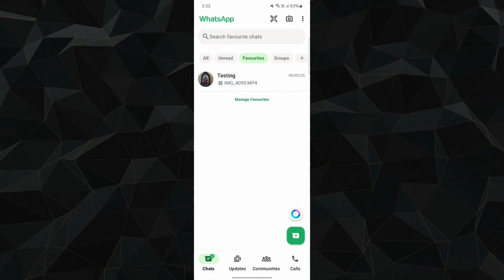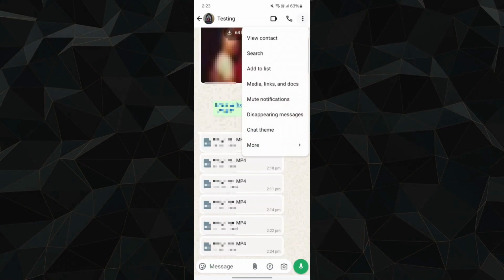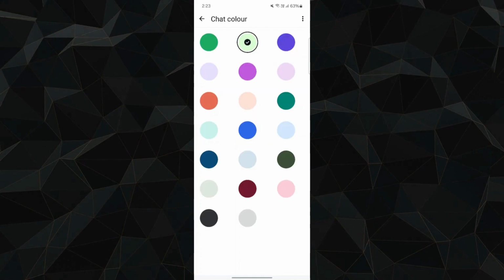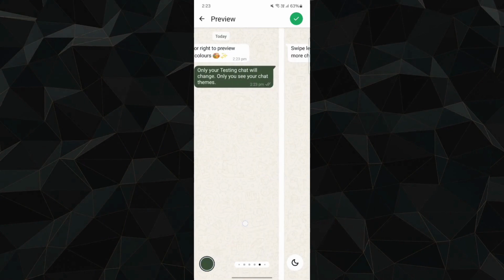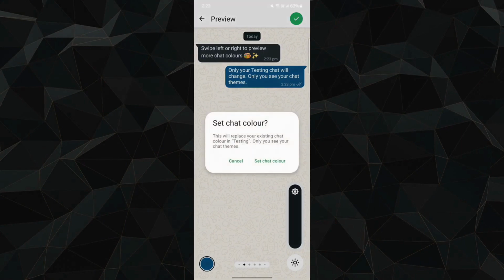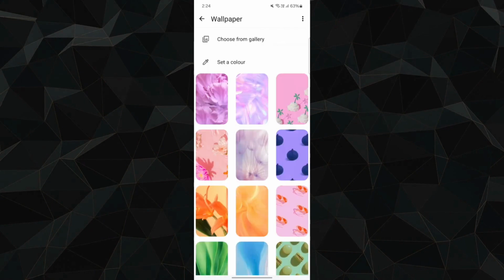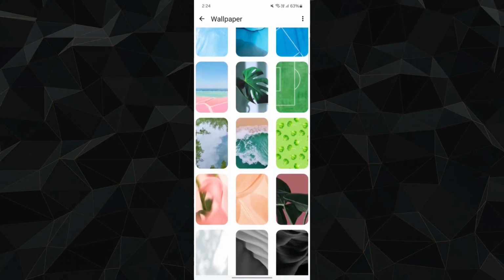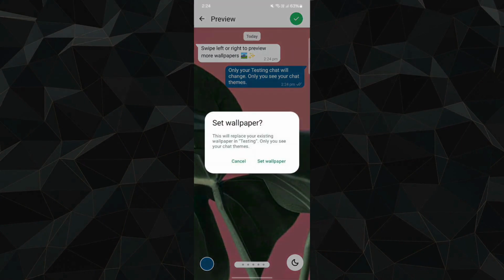How to Customize Chat Themes and Bubble Colors in WhatsApp | Easy Guide 2025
Want to give your WhatsApp a fresh, personalized look? This video is your complete guide to customizing chat themes and bubble colors in WhatsApp! Whether you're looking to match your mood, brighten your interface, or simply make conversations more fun, WhatsApp’s latest features let you take control of how your chats look.

In this easy-to-follow tutorial, you'll learn how to:

Access WhatsApp's chat theme customization settings

Change chat backgrounds and bubble colors for individual chats or all chats

Use light and dark themes to fit your personal style

Mix and match chat aesthetics to suit your vibe

Whether you're using Android or iOS, we’ve got you covered with step-by-step instructions that work on all devices. Customizing your chat environment not only adds flair to your conversations, but also helps you distinguish between chats at a glance.

This update is especially useful for keeping things visually engaging, which can improve your overall chatting experience and even boost productivity. Say goodbye to plain and boring messages — and hello to color and creativity!

Make WhatsApp feel more “you” with just a few taps. Watch the video till the end for some awesome theme ideas and tips for choosing the right combinations that reflect your personality and keep things organized.